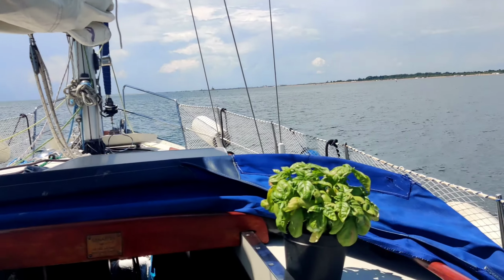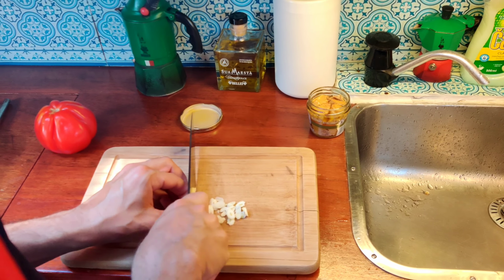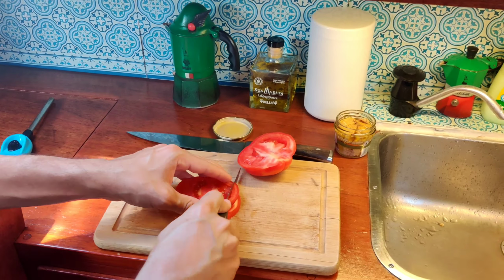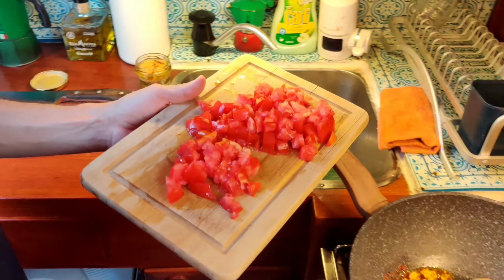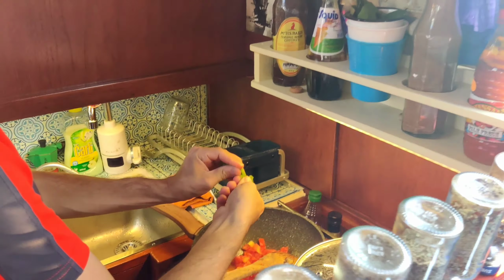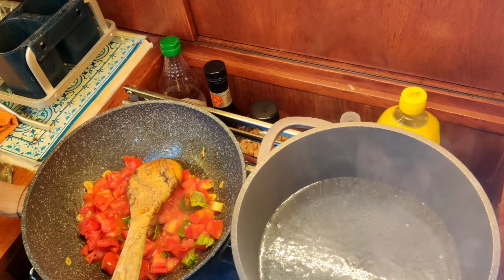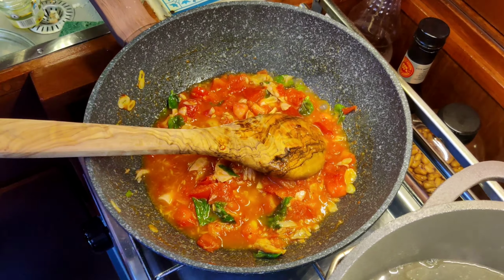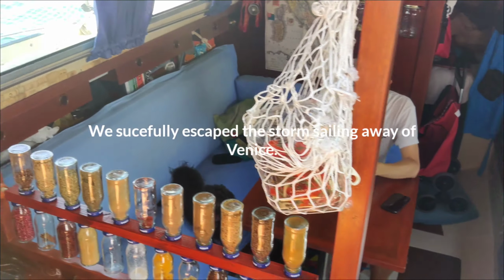The simplest four ingredients tuna sauce for pasta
Ingredients for the sauce:
- 2 Cloves of Garlic
- 1 big tomato or two small ones
- 1 jar of tuna (with oil)
- Fresh basil
- Crush red peppers (optional)